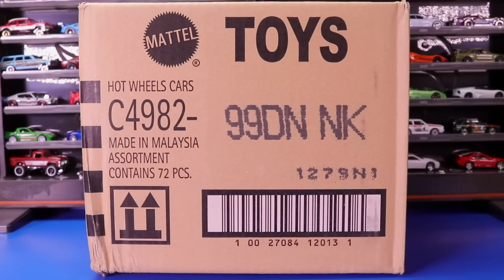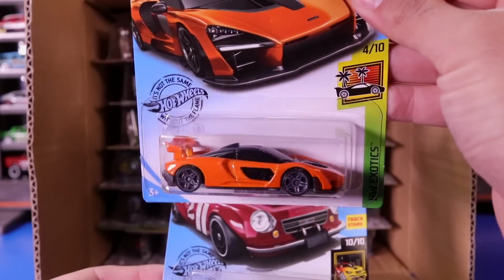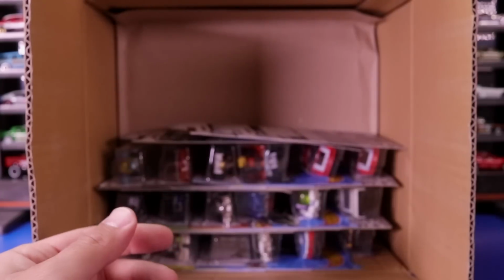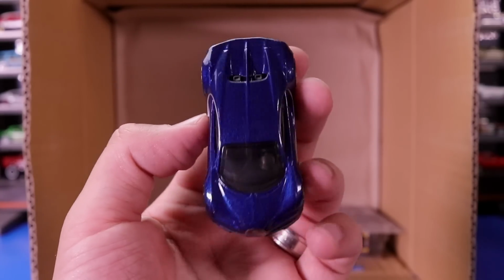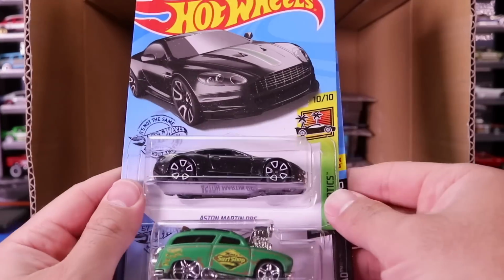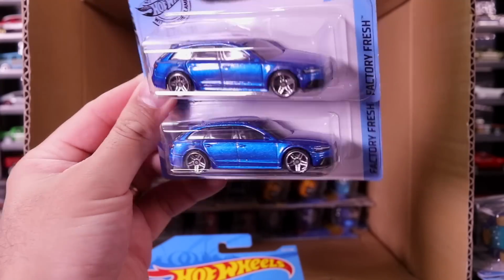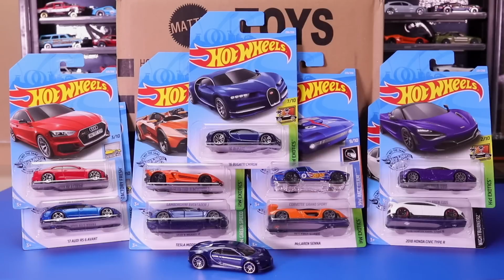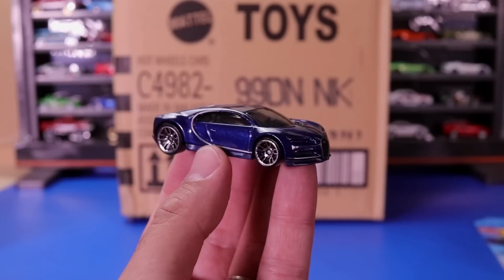Unboxing Hot Wheels 2019 N Case 72 Car Assortment! *BUGATTI CHIRON, MCLAREN SENNA, AUDI RS5*